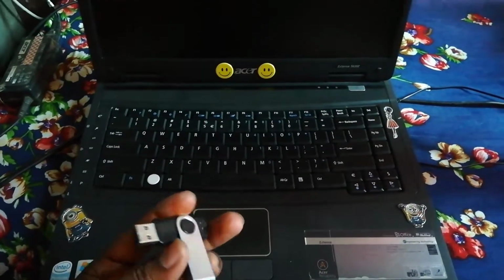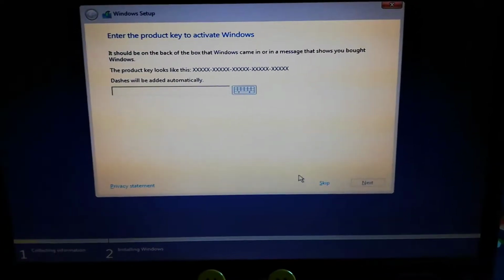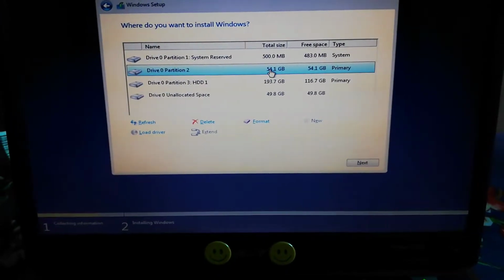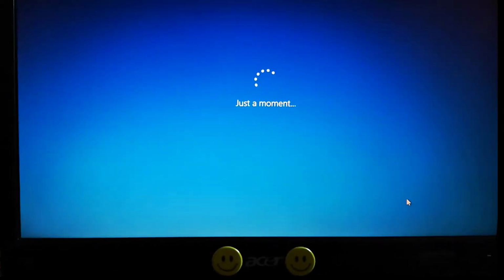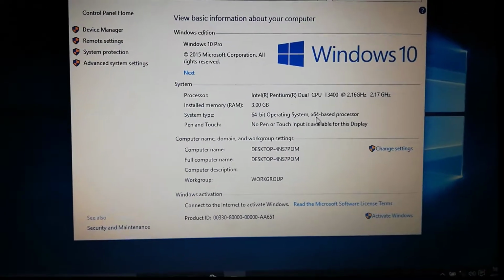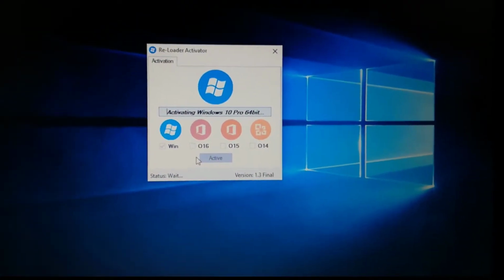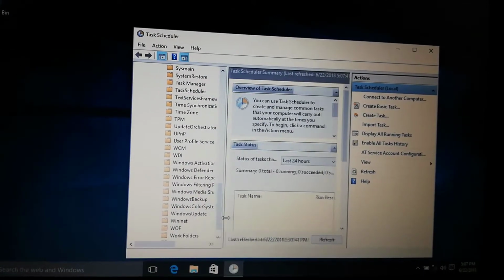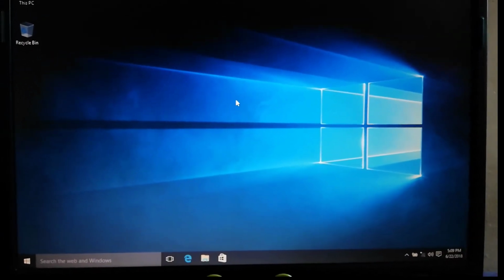Please Mute music , How to Install Windows 10 In Any Laptop And Desktop By # Nasir Tech #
We are Service Any Laptop and Any China TAB Or any Brand

Our Service
1- Laptop (Hardware and Software)
2- Desktop (Software)
3-  TAB (Hardware and Software)
4- Any kind of full Software  with Crack or licence